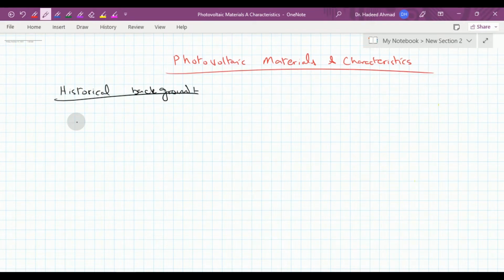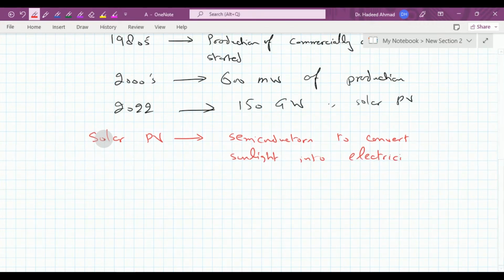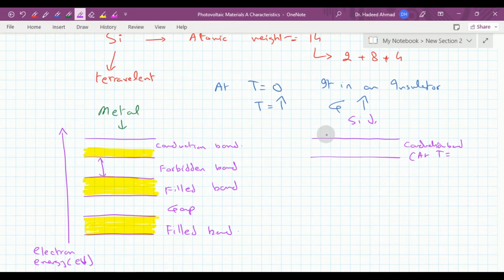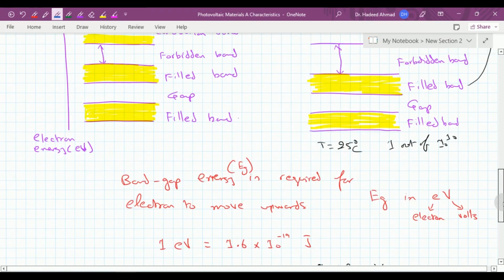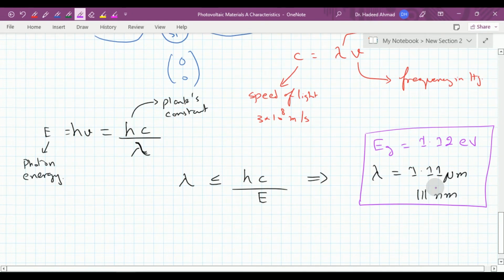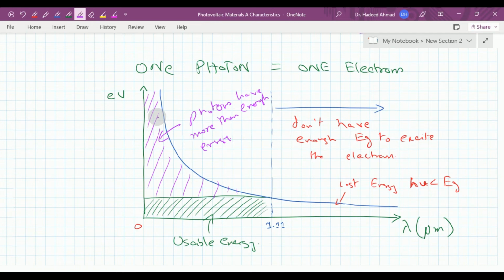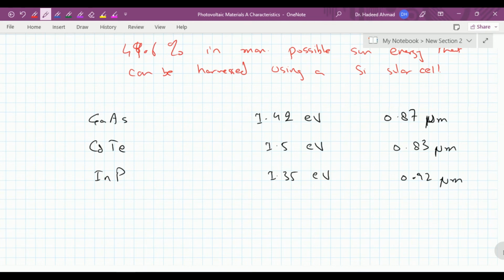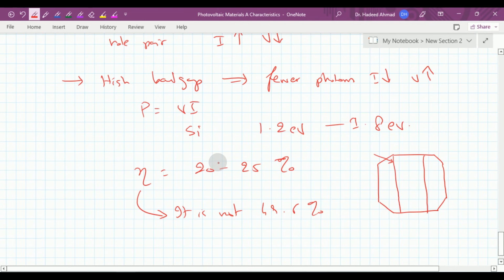Photovoltaic Systems Lecture 1 | PV material and its properties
Photovoltaics power systems are covered in this lecture series. In this first lecture, the bandgap energy concept is explained with special reference to the silicon based solar cell. It is shown that the maximum theoretical efficiency of a si solar cell cannot exceed 50 %. Further to this, it is demonstrated that the practical efficiency of Si solar cell is limited to 25% which calls for investigation of new materials for solar cell manufacturing.
00:00 Intro
01:07 history
06:15 Material of PV cell
09:15 Quantum theory of Si
16:50 current production
24:18 wavelength of insolation
29:00 Efficiency of Si pv cell
31:42 other pv materials